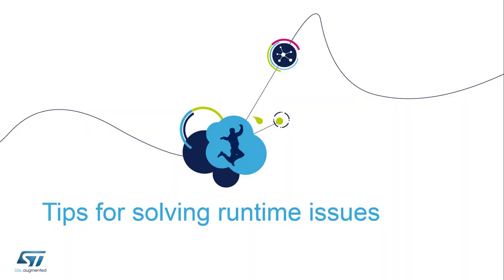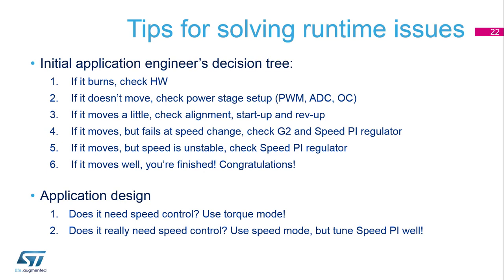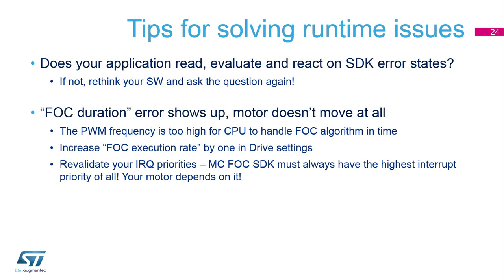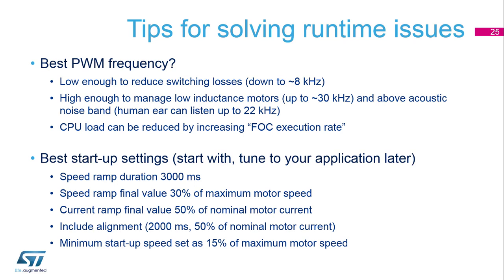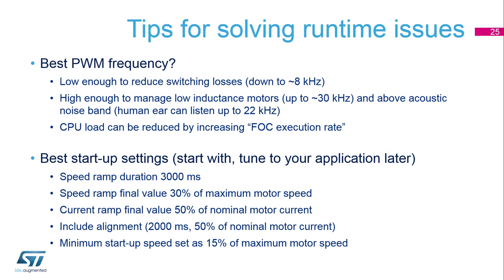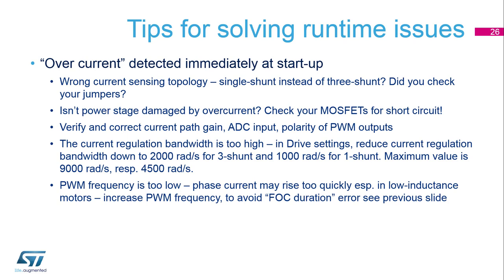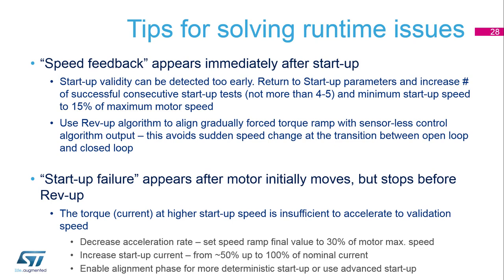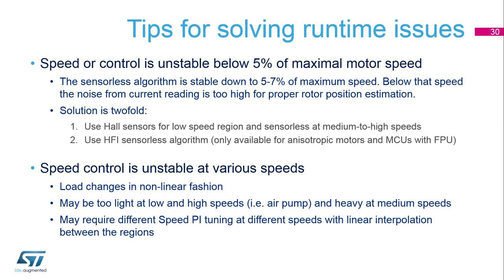Motor Control Part3 - 5 Tips for solving runtime issues